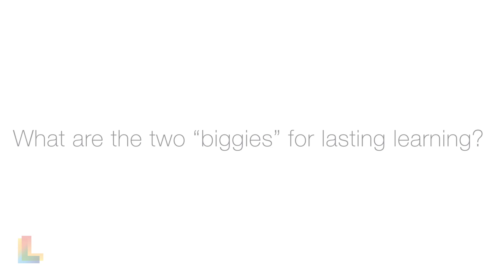Study Smart: Get More Bang for Your Buck, Dr. Katherine Rawson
Many of the study techniques that people use might feel like they are effective, but they are not actually good for learning.  In this video, Dr. Katherine Rawson (Kent State University) tells us about two of the most effective learning strategies that students should be using instead: testing and spacing.